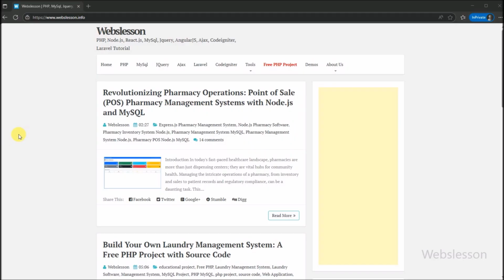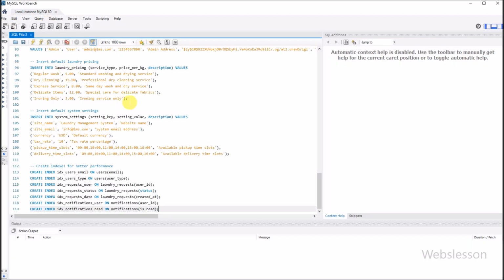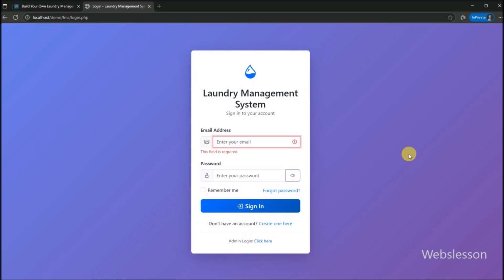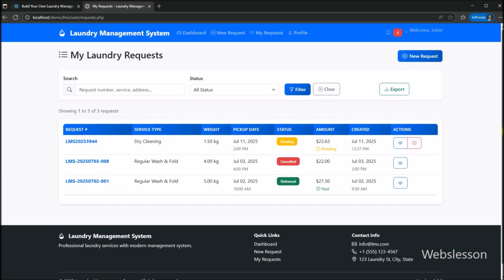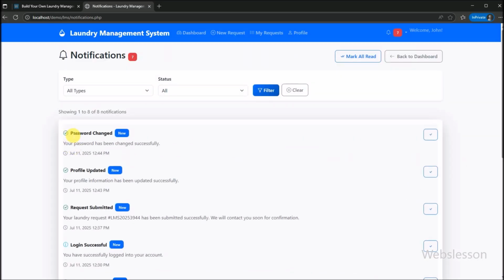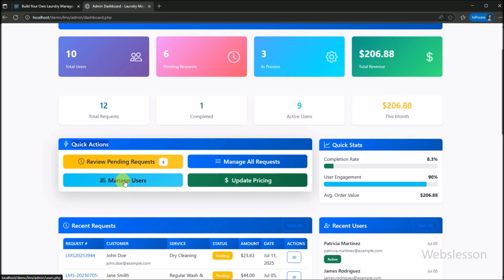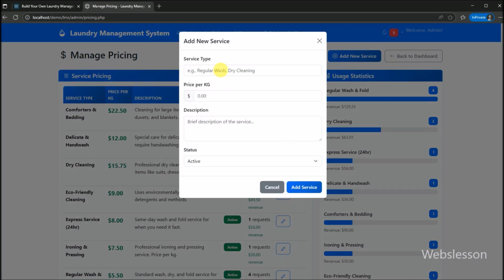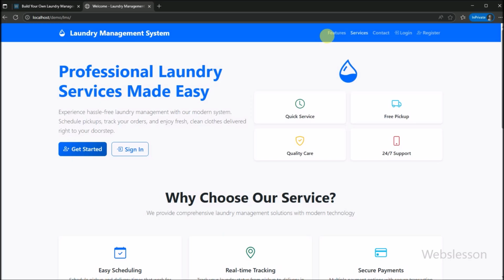PHP MySQL Laundry Management System Tutorial | Free Project with Source Code & Local Setup Guide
Ready to build your own robust Laundry Management System? This comprehensive video tutorial walks you through our Free PHP Project on Laundry Management System using MySQL from start to finish! Whether you're a student looking for a Free Educational Project or a developer seeking a practical web application, this guide is for you.

In this video, you'll learn:

1. Where to Download the Source Code: Get instant access to the complete PHP Project with Source Code so you can follow along and customize it for your needs. (Link to download will be here)

2. How to Run the System Locally: A step-by-step guide on setting up the PHP MySQL Laundry Management System on your local computer, ensuring you can get it up and running smoothly.

3. Explore Different Modules: Dive deep into both the User Module (customer side) and the Admin Module (business management side). See how customers can submit requests, track orders, and manage profiles, while admins handle users, requests, pricing, and generate reports.

4. Ideal for Educational Projects: Discover why this Free Educational Project is perfect for students to learn web development, database management, and build an impressive portfolio piece.

This Laundry Management System is built with PHP 8, MySQL, and Bootstrap 5, offering a modern, responsive, and secure solution for managing laundry services. It's a perfect example of a real-world web application that you can study, modify, and deploy.

Don't miss out on this opportunity to enhance your PHP and MySQL skills!

Key Features of the Laundry Management System:

Customer Dashboard & Request Submission
Real-time Laundry Request Tracking
User Profile Management
Admin Dashboard & User Management
Laundry Request Processing & Status Updates
Dynamic Pricing Management
Comprehensive Reports & Analytics
Responsive UI/UX with Bootstrap 5